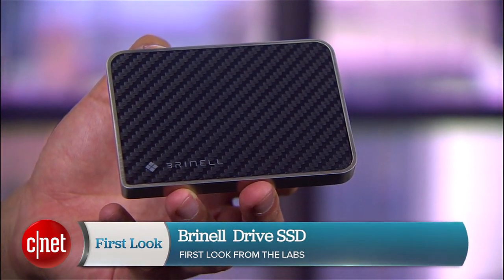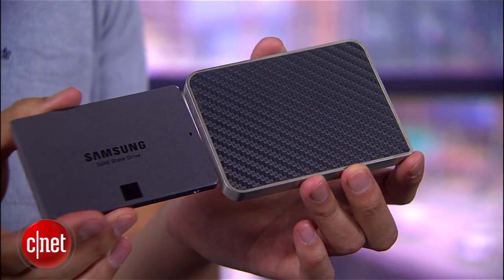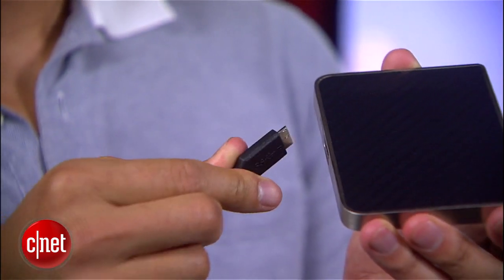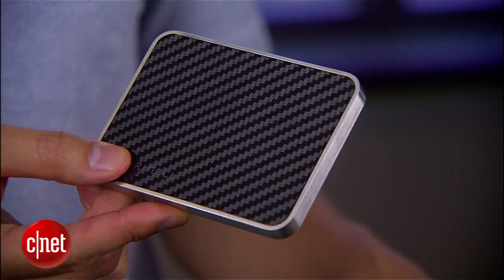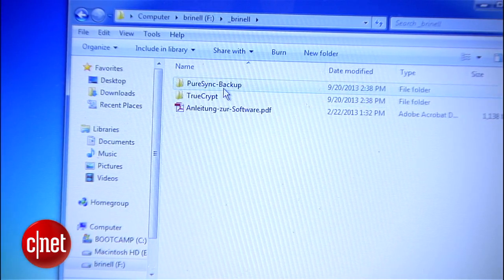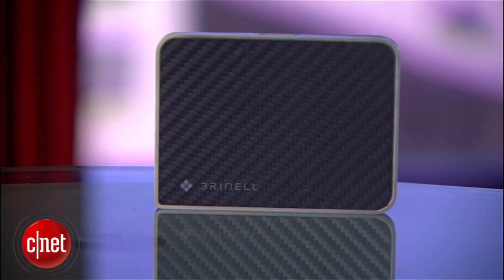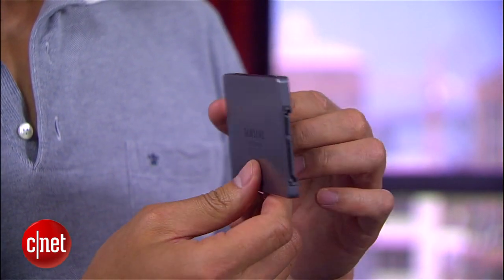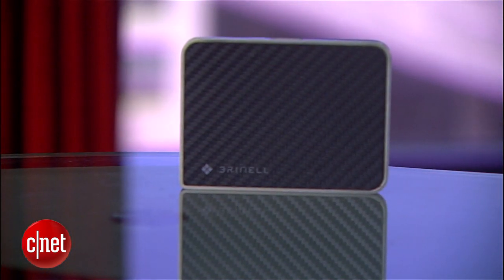The Brinell Drive SSD has fast performance and is as expensive as it feels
CNET editor Dong Ngo finds the Made-in-Germany Brinell Drive SSD nothing short of a ultimate data storing device and tries to explain the reason why with all of his German vocab.